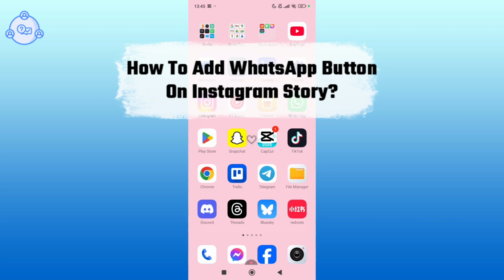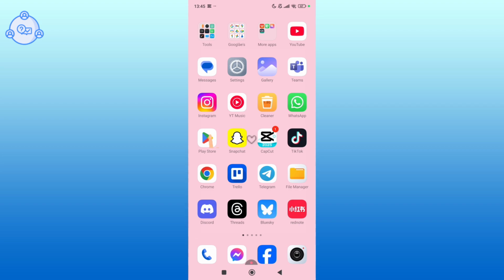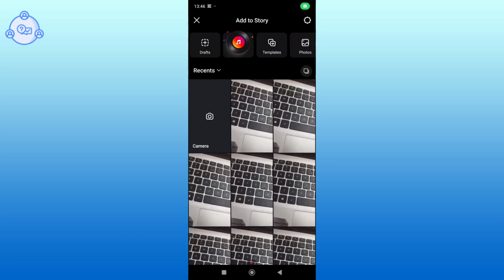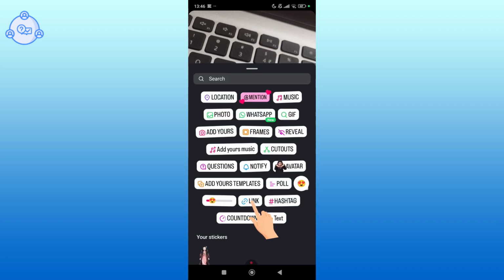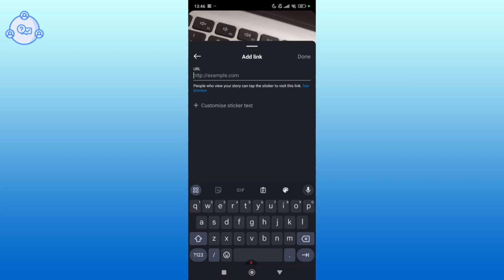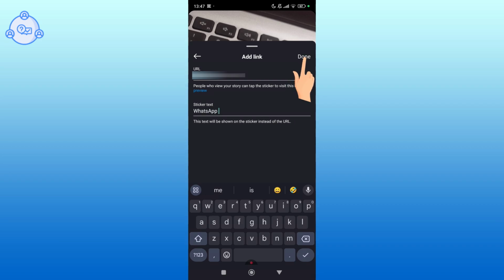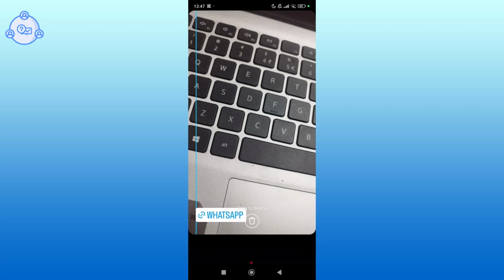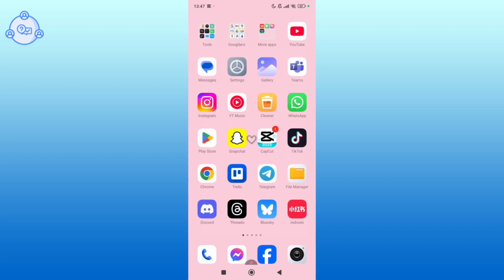How To Add WhatsApp Button On Instagram Story 2025 | ONE STOP SOLUTION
Want to add a WhatsApp button to your Instagram Story in 2025? This video provides a step-by-step guide to linking your WhatsApp account and making it easy for viewers to contact you directly. Follow these simple steps to boost engagement and connect seamlessly!